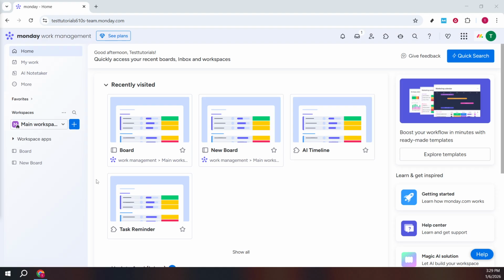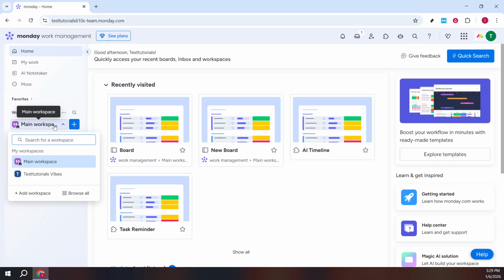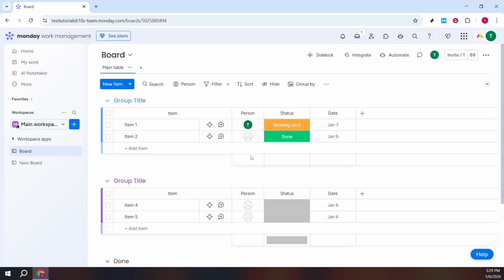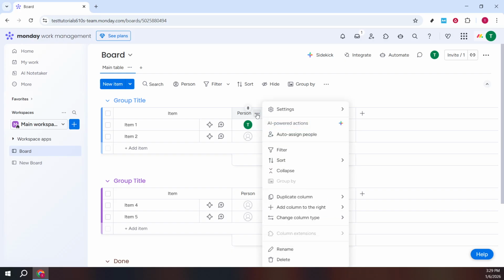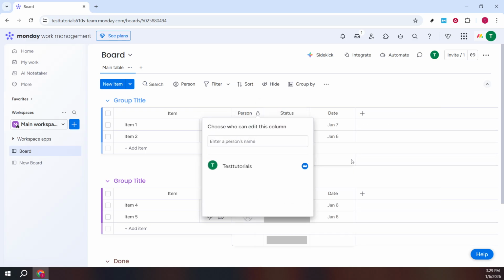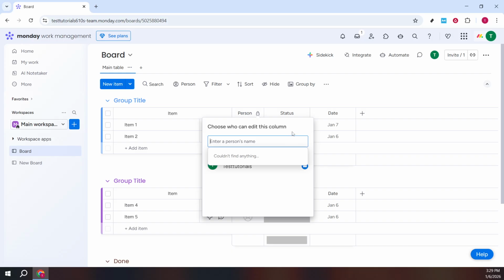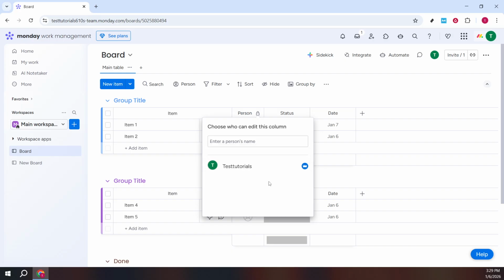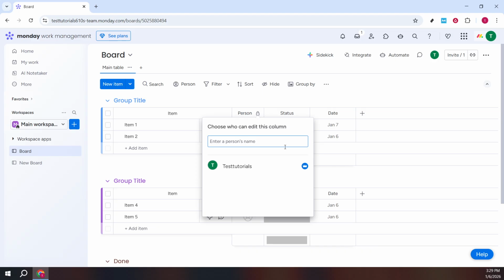How To Use Column Locking In Monday.com [2026 Guide]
How To Use Column Locking In Monday.com